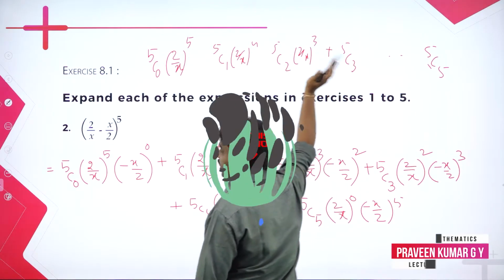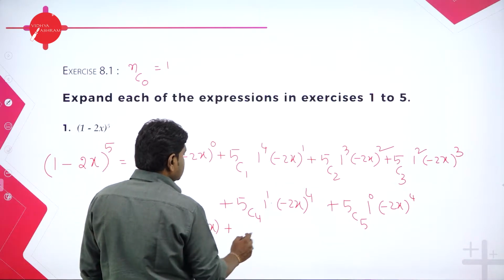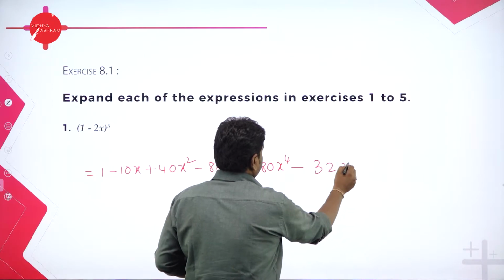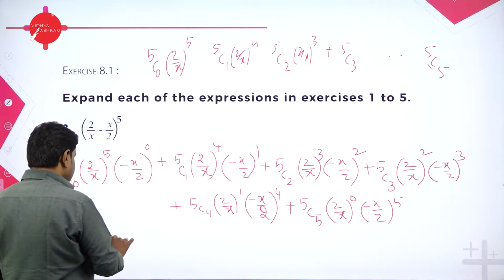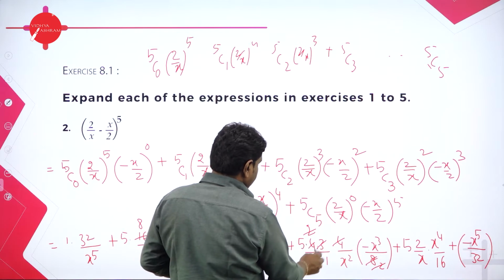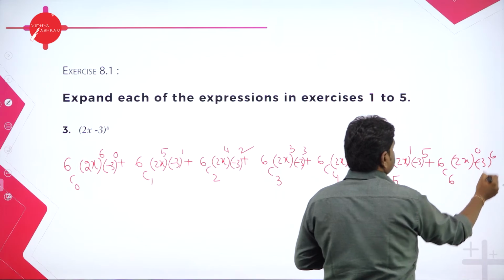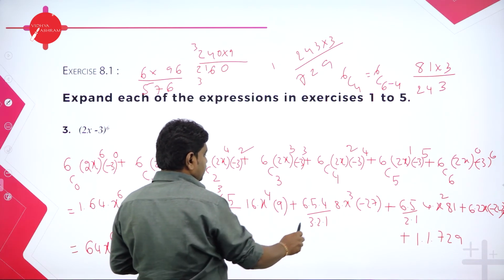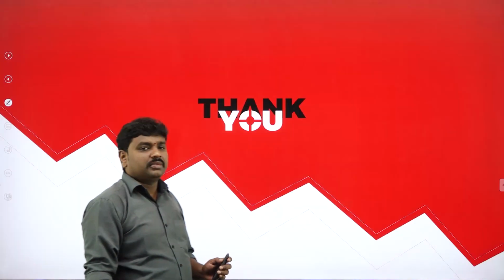DAY 65 | MATHEMATICS | I PUC | BINOMIAL THEOREM | L2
Class : I PUC
Stream : SCIENCE
Subject : MATHEMATICS
Chapter Name : BINOMIAL THEOREM
Lecture : 2